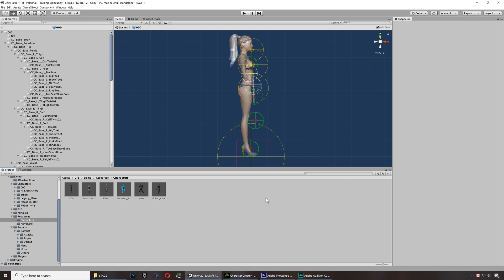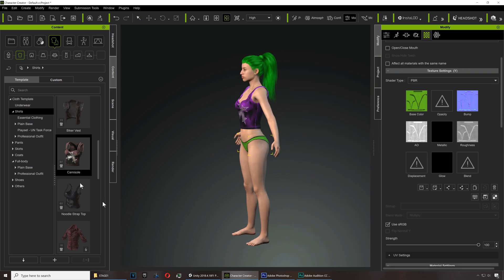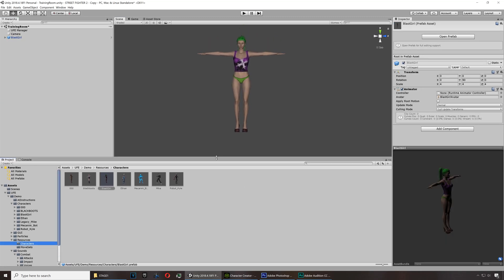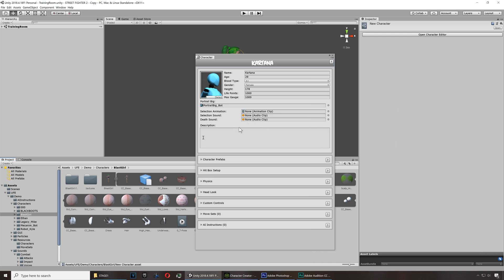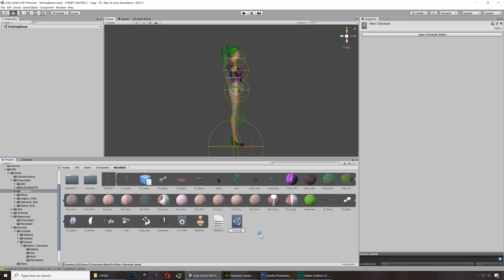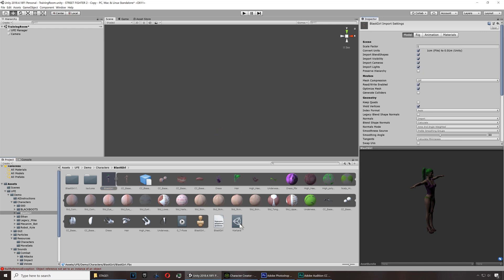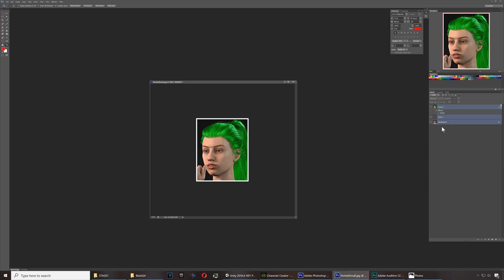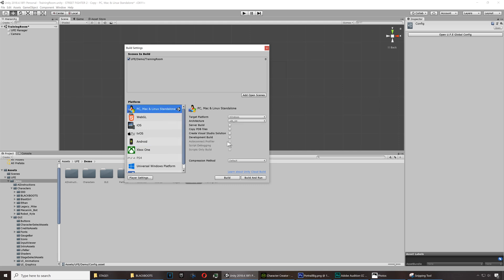HOW TO MAKE A 3D FIGHTING GAME in Unity and Character Creator 3 - Tutorial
In this video I'm going to show you how to build your own 3D Fighting game in the UNITY 3D Game Engine. In this example we are going to use iClone 7 and Character Creator 3. This game will be similar to Street Fighter II and Tekken 7 for Playstation 4.

Download UNITY packages:
FBX Autosetup